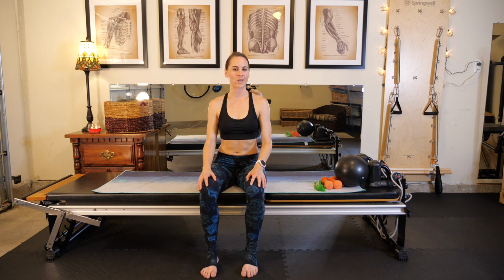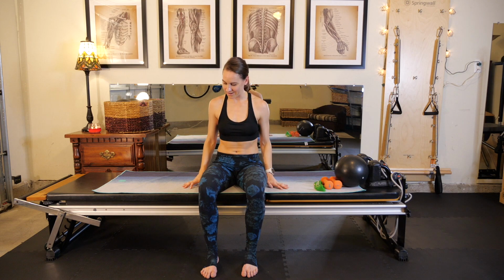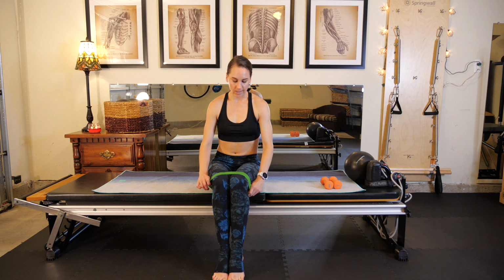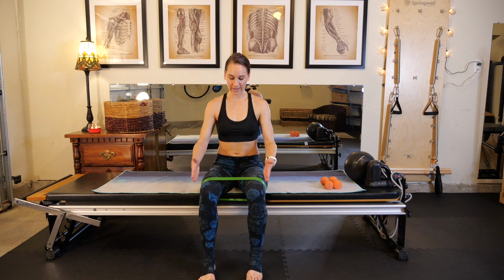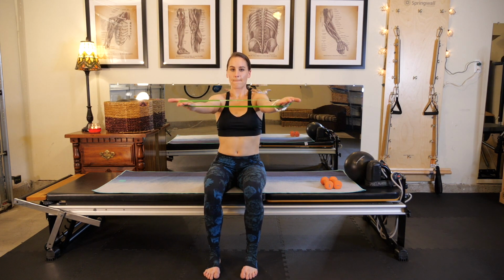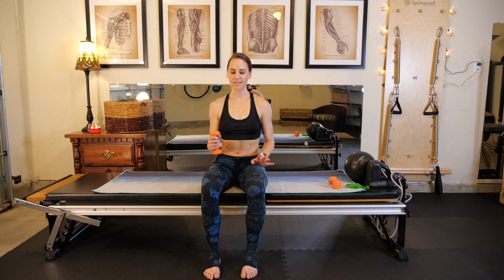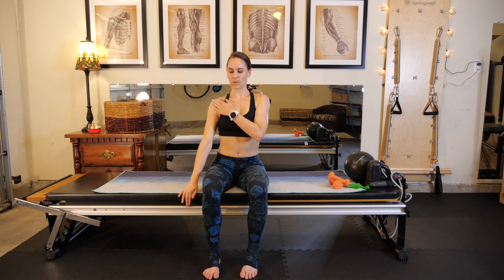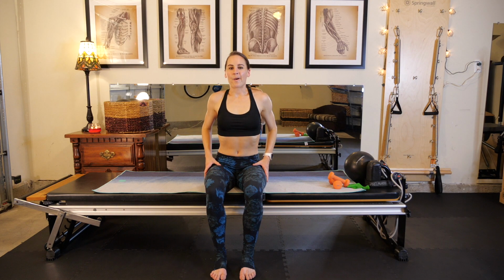Chair Pilates Workout (Entirely Seated)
This 20 minute chair Pilates class is perfect for those who may have difficulty getting down onto the floor to perform their mat Pilates exercises and stretches. In this class, you will be guided through a series of movements and exercises that are meant to help you safely and effectively develop mobility and stability in the body.

For this class, you will need:
* a medium sized ball
* light weights (2- 3lbs)
* theraband